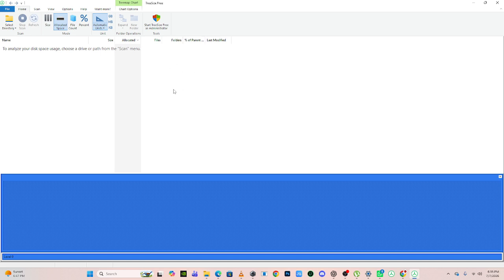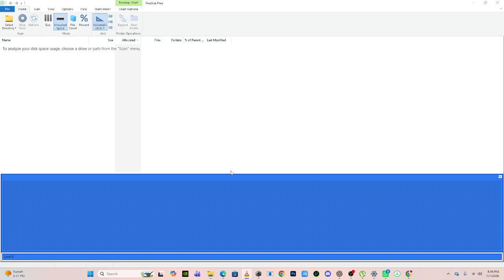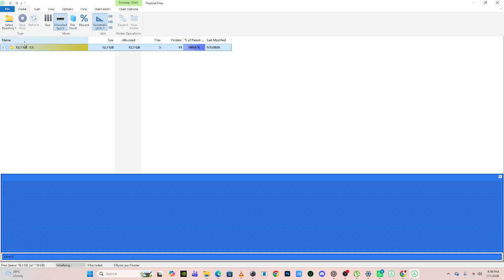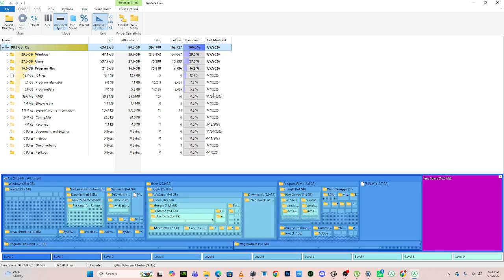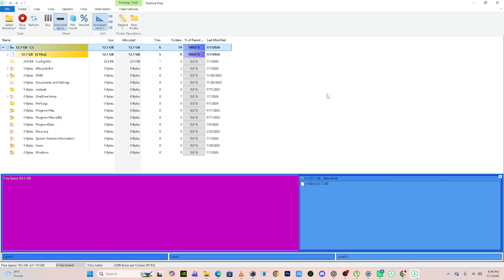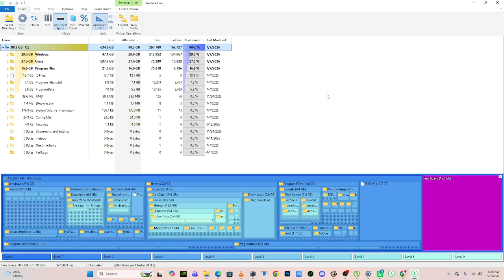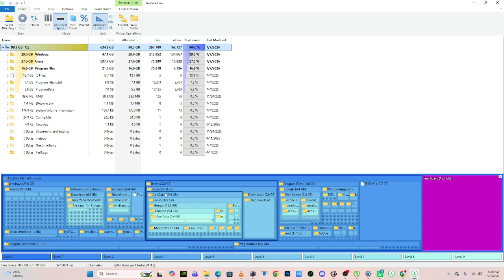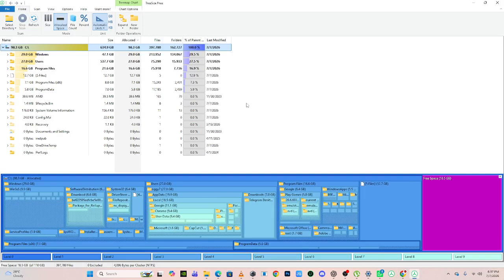How to Fix TreeSize Free Not Scanning Full Guide 2026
Is TreeSize Free not scanning your drives or folders? In this Full Guide 2026, you'll learn how to fix TreeSize Free not scanning on Windows using effective troubleshooting methods. Whether scans fail to start, stop midway, take too long, show incomplete results, or cannot access certain folders, this step-by-step tutorial covers everything you need to know. Learn how to run TreeSize Free as an administrator, check drive permissions, verify disk health, update the software, scan specific folders, resolve access denied errors, repair installation issues, and troubleshoot common scanning problems. You'll also discover tips for improving scan performance, analyzing storage more efficiently, avoiding permission conflicts, and getting the best results from TreeSize Free. Follow this complete TreeSize Free troubleshooting guide to restore fast and accurate storage scans in 2026.